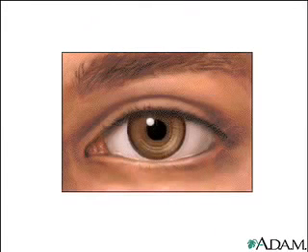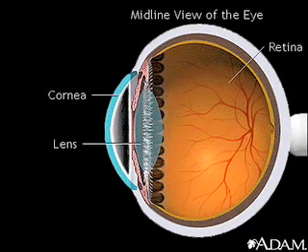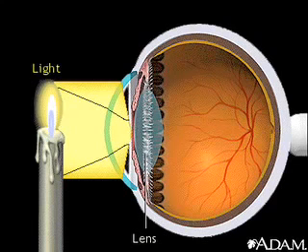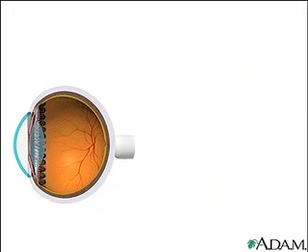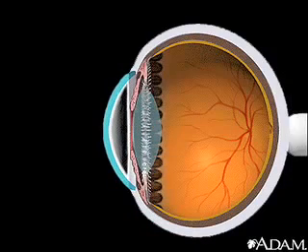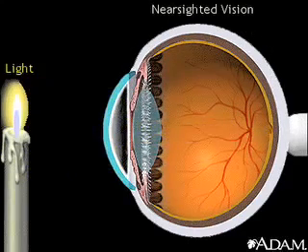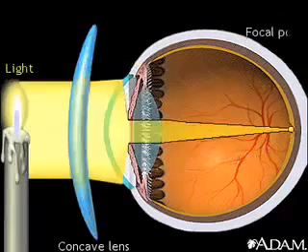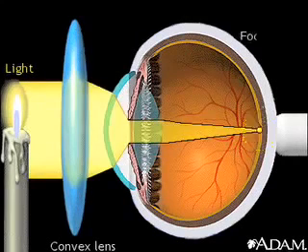Sự tạo ảnh của mắt 01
sutaoanhmat